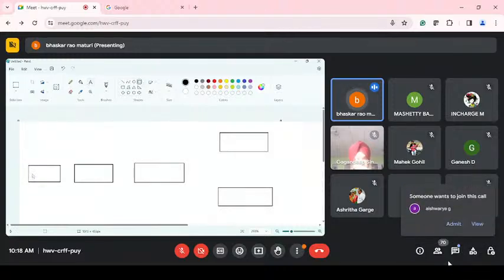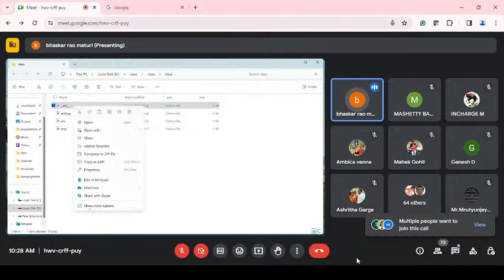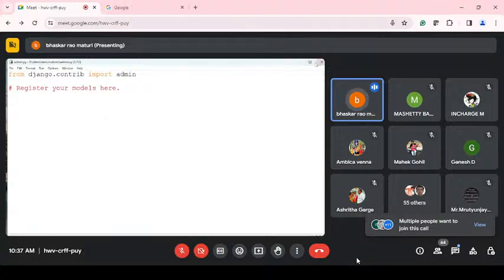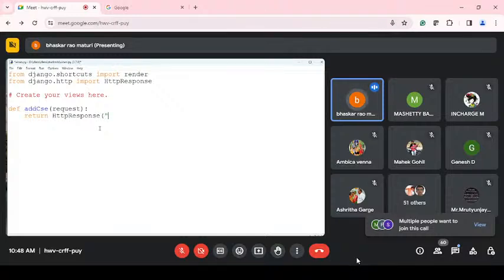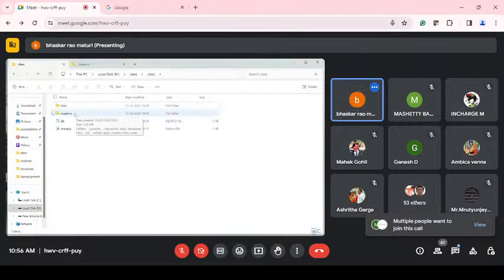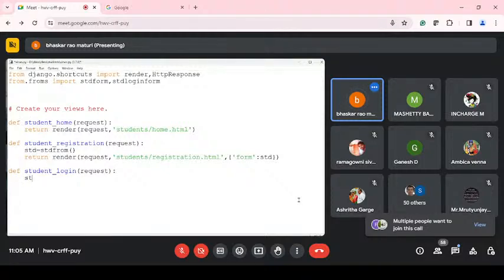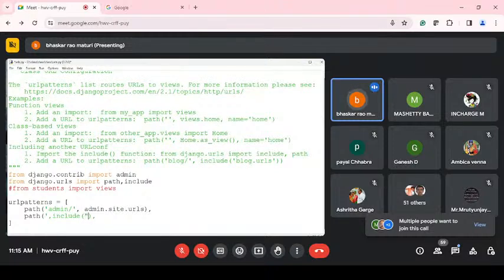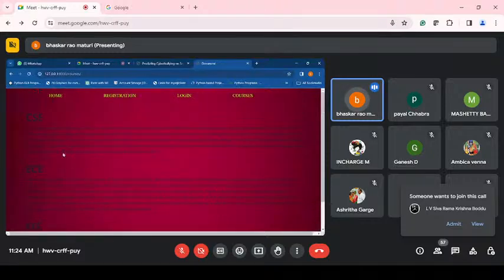Day-4 Session 1 FDP "Python Programming with Django Framework "_CSE_CMREC_12-16th FEB-2024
Morning Session-1.